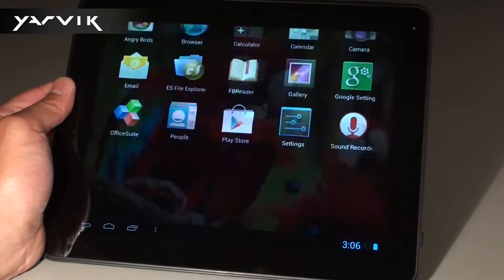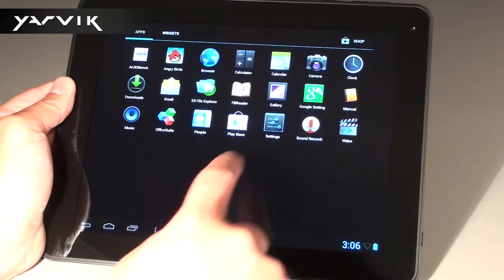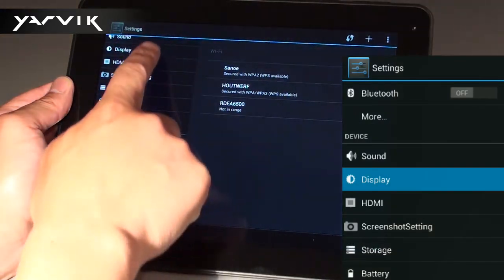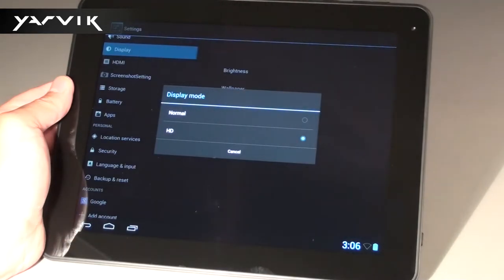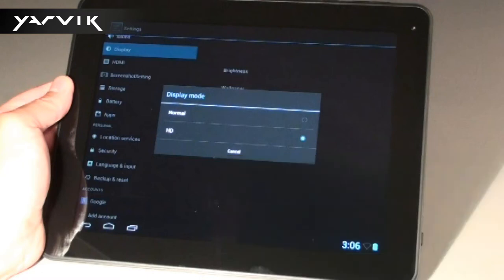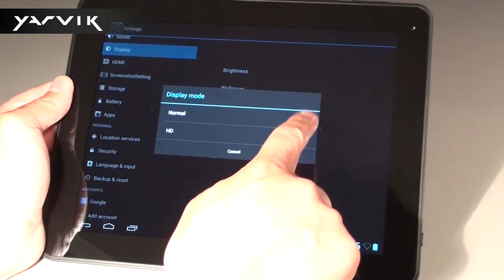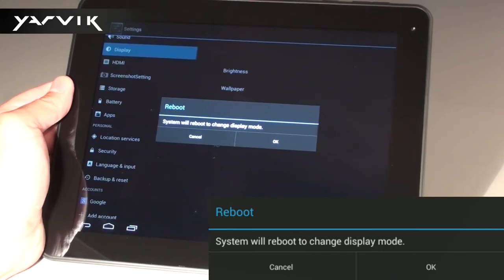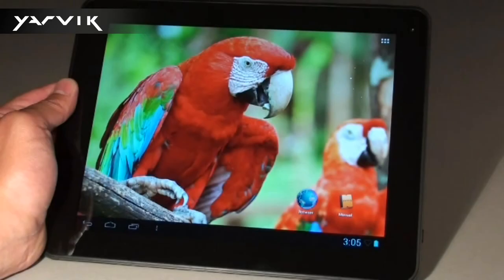Increase graphics performance Yarvik TAB09-211 Xenta 97ic+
This short Tip & Trick video shows you how to change the display resolution of the Yarvik TAB09-211 Xenta 97ic+, in order to increase the graphics performance.